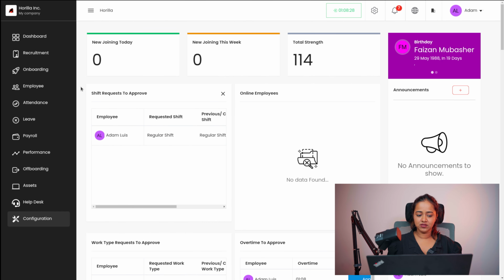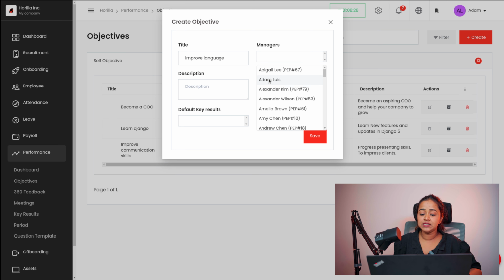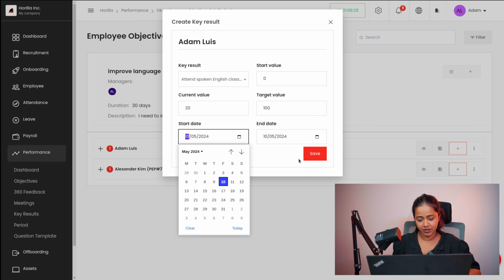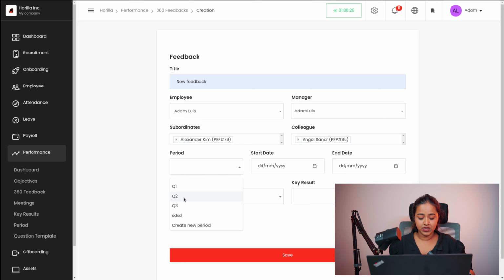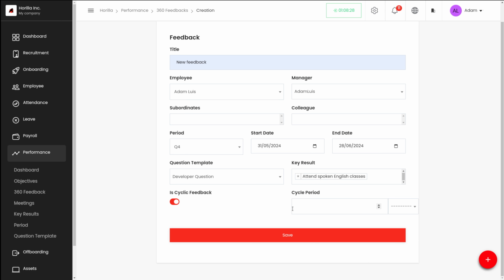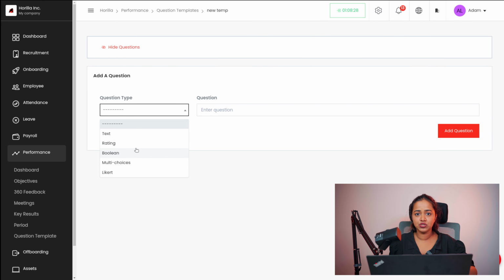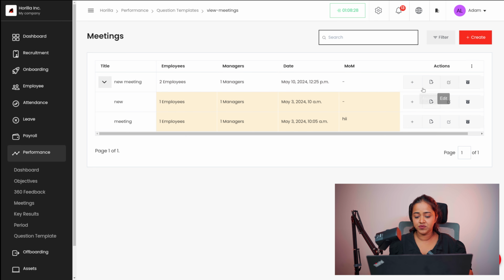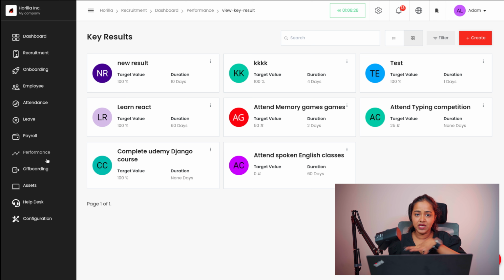How to Manage Employee Performance in Horilla HRMS | Free HR Software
Unleash Employee Potential: A Deep Dive into Horilla's Performance Module

Empowering your workforce and driving growth starts with understanding performance. Horilla's Performance Module goes beyond traditional appraisals, offering a comprehensive suite of tools to cultivate a culture of continuous improvement and unlock the full potential of your team. This in-depth guide delves into the features and benefits of Horilla's performance module, equipping you to create a thriving performance management strategy for your organization.

From Goal Setting to Feedback and Beyond

Horilla's performance module isn't just about annual reviews. It provides a holistic approach, facilitating effective goal setting, ongoing feedback exchange, and development plan creation:

Goal Setting & Tracking: Facilitate collaborative goal setting between employees and managers. Define SMART (Specific, Measurable, Achievable, Relevant, and Time-bound) goals aligned with individual roles and company objectives. Track progress over time and ensure everyone stays focused on achieving their targets.
Performance Reviews: Move away from stressful annual reviews. Horilla allows for continuous feedback cycles, enabling managers to provide regular, constructive feedback and employees to seek guidance and support throughout the year actively.
360-Degree Feedback: Gain a well-rounded perspective on employee performance with 360-degree feedback. Gather feedback from peers, managers, and even self-assessments to identify areas of strength and opportunities for development.
Development Plans: Turn feedback into action. Based on performance reviews and 360-degree insights, create personalized development plans for each employee. Outline training opportunities, and skill development initiatives, and track progress towards achieving goals.
Benefits of a Data-Driven Performance Culture

By leveraging Horilla's performance module, you can expect to see significant improvements in your organization:

Increased Employee Engagement: Regular feedback and development opportunities enhance employee motivation and foster a sense of ownership over their performance.
Improved Performance Management: Data-driven insights and a structured approach to performance management empower managers to make informed decisions and provide effective coaching.
Enhanced Talent Development: Identify high-potential employees and tailor development plans to cultivate their skills and prepare them for future roles.
Strategic Alignment: Align individual goals with overall company objectives, ensuring everyone's efforts contribute to achieving strategic business goals.
Horilla: Your Performance Management Partner

Horilla's user-friendly interface and intuitive features make it easy for managers and employees to navigate the performance management process.

Streamlined Workflow: The system automates tasks like sending reminders for feedback submissions and progress reviews, saving valuable time for your team.
Real-Time Analytics: Get data-driven insights into overall team performance, identify trends, and make informed decisions to optimize your performance management strategy.
Customization: Horilla's performance module is adaptable to your organization's specific needs. Customize review templates, feedback forms, and development plan structures to fit your unique company culture.
Embrace a Culture of Growth with Horilla

Horilla's performance module empowers you to create a performance-driven culture that unlocks employee potential and drives organizational success. Take control of your performance management strategy and experience a positive impact on your workforce and your bottom line.